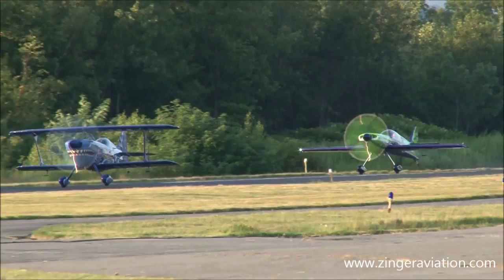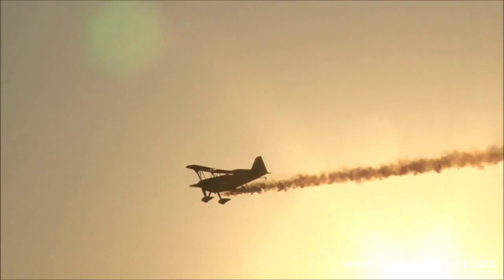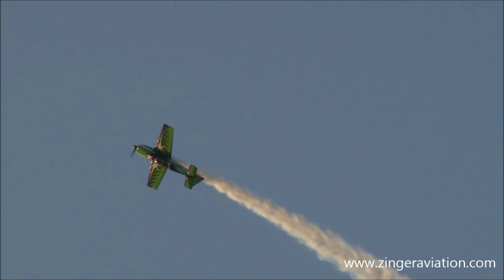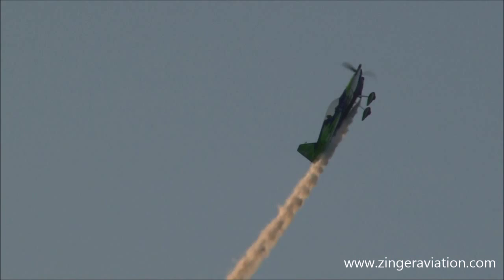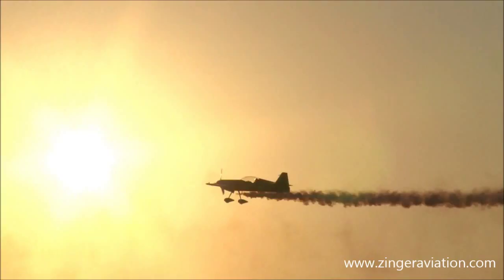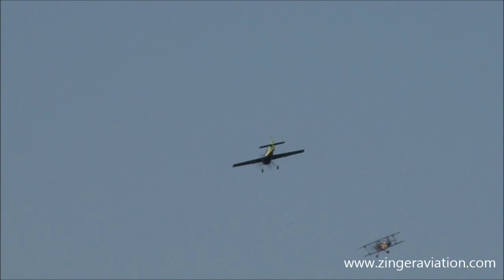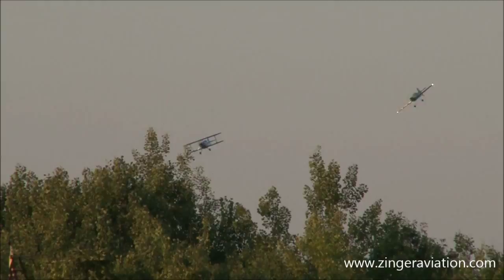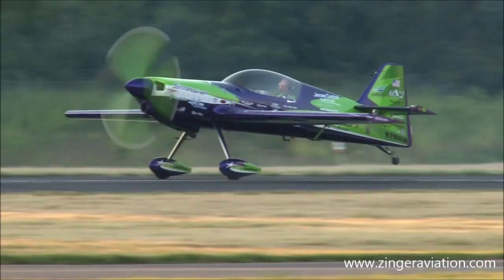2015 Greenwood Lake Airshow - Gary Ward & Greg Connell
Gary Ward & Greg Connell
2015 Greenwood Lake Airshow

Gary Ward and Greg Connell take the stage over the Greenwood Lake Airport on Friday evening to fly their formation and opposing aerobatic performances in the MX-2 and Wolf Pitts, respectively.

I apologize for any shakiness in the video and the picture appearing to shake violently as there was a considerable amount of camera trouble throughout the weekend.